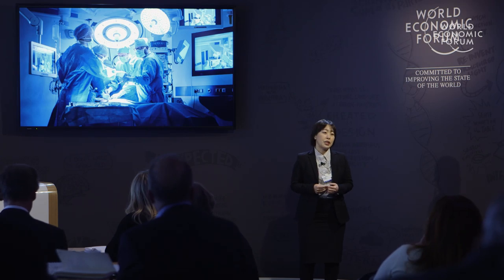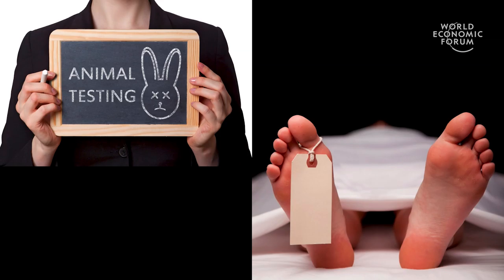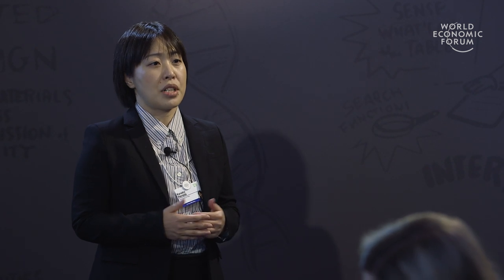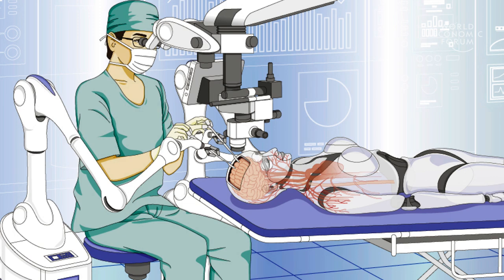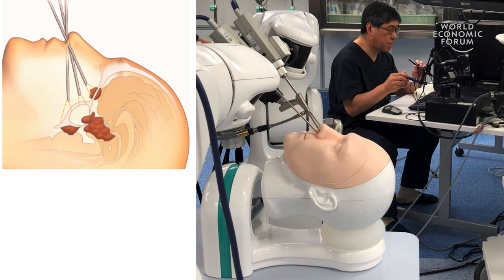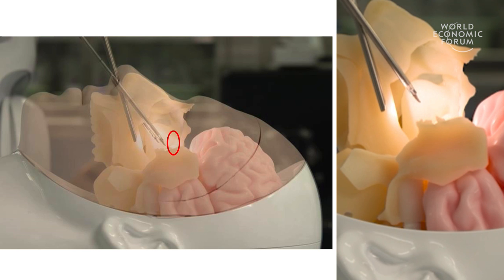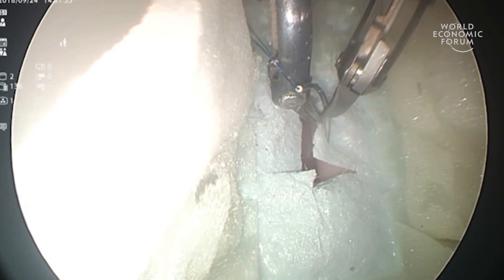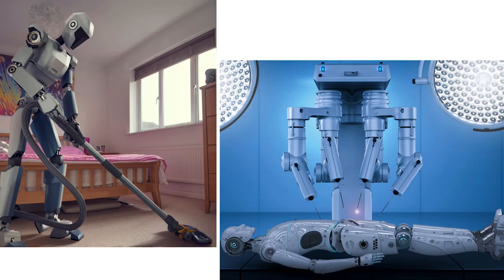Micro-robotics and bionic humanoids for brain surgery | Kanako Harada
Robotic surgery is already a reality, but it is difficult for surgeons to practice their skills in circumstances that closely resemble real surgery. The University of Tokyo’s Kanako Harada has created a hyper realistic human model with sensors and actuators that mimic a patient’s response under surgery. As she discusses, it has other potential applications.